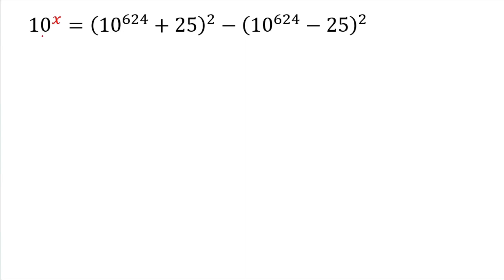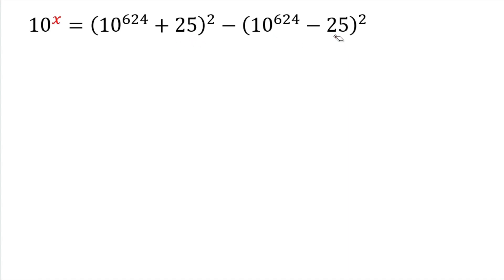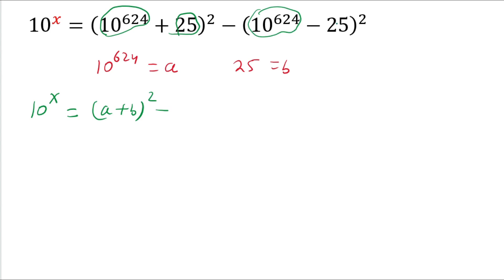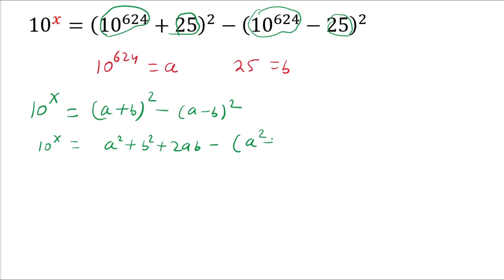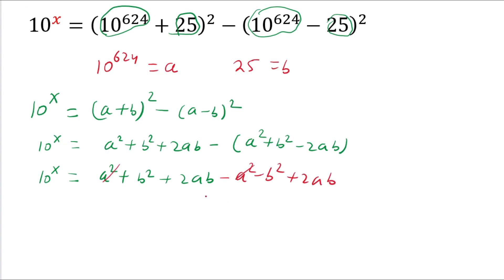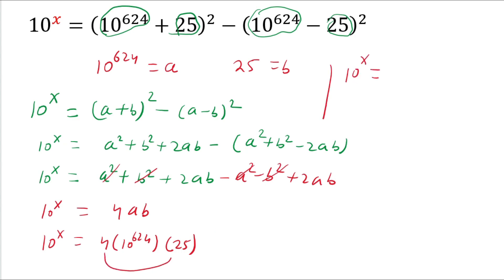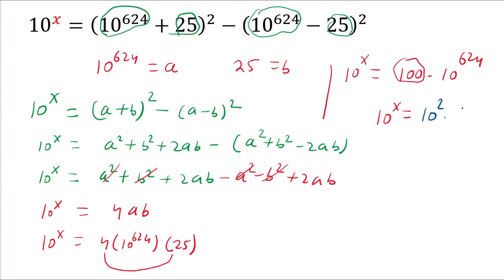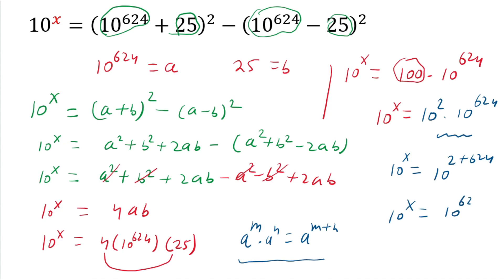A Big Mistake that Students Make in this Question